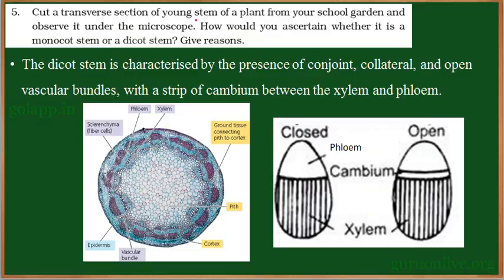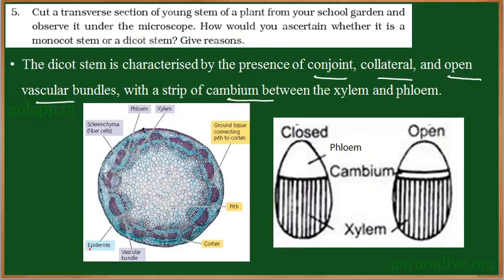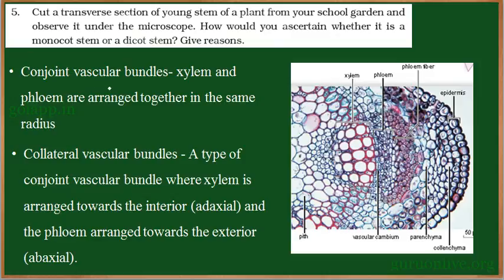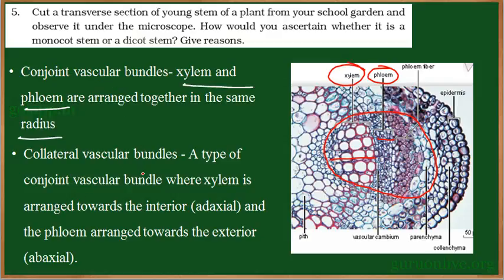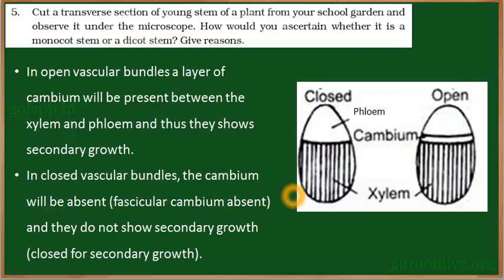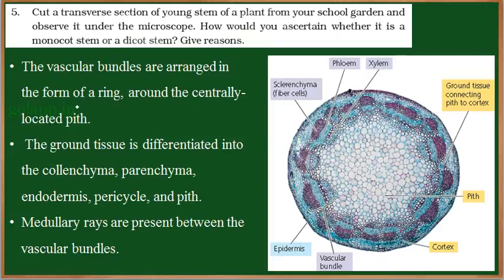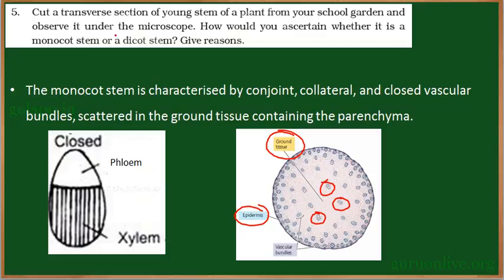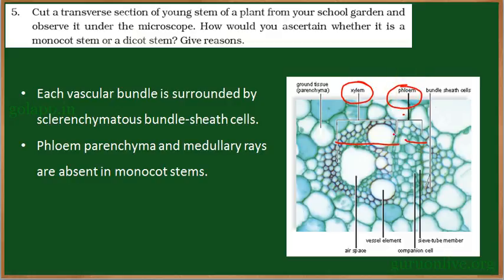NCERT/KARNATAKA 11 BIO 06 EXER 05 ENG